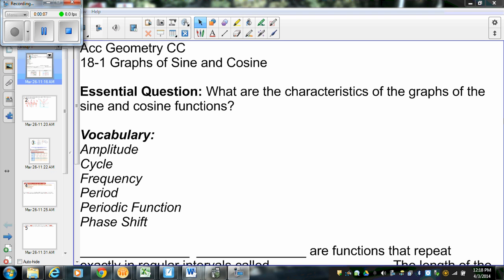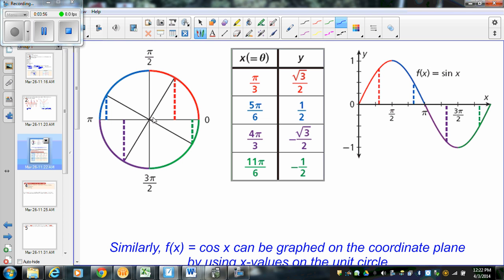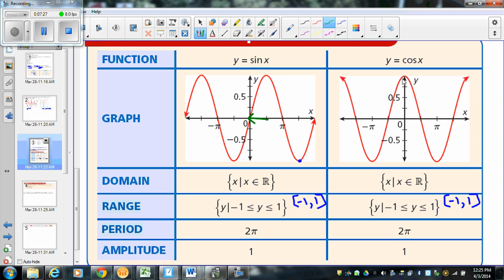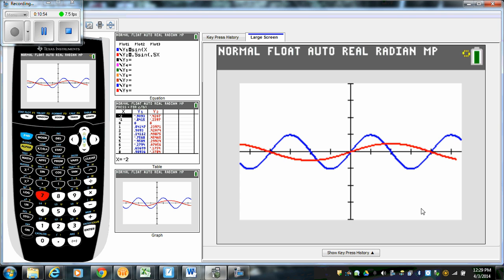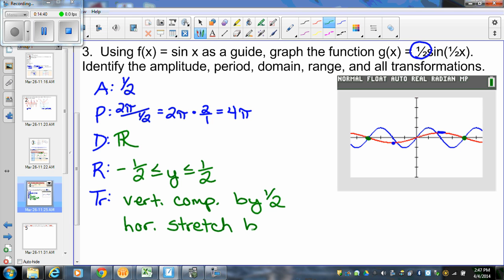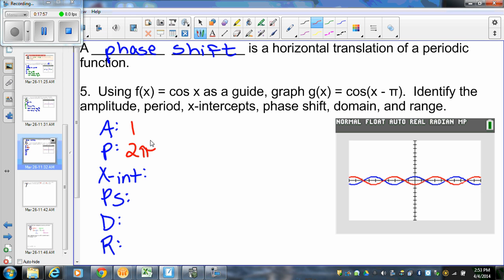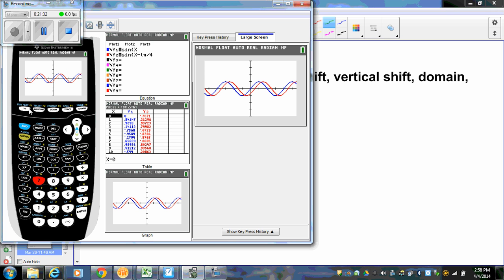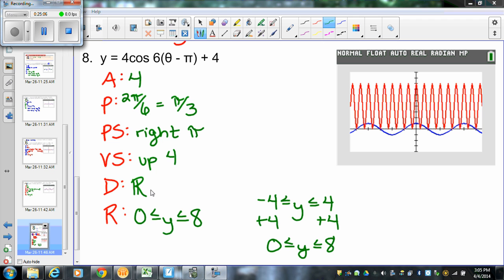Acc Geo 18-1 Video